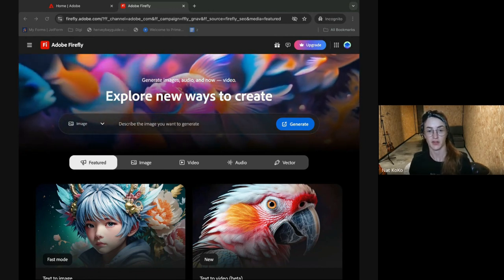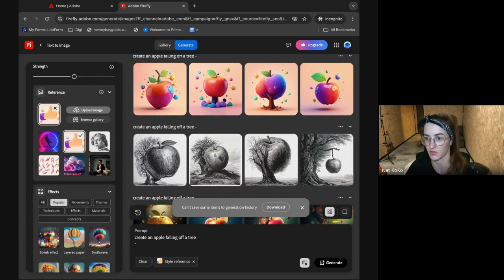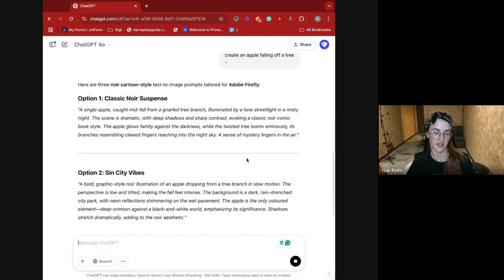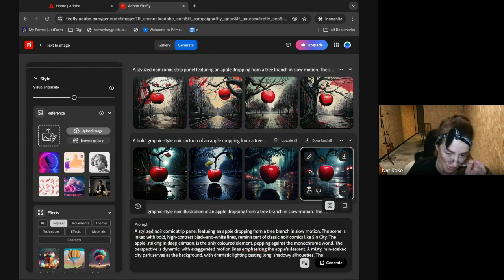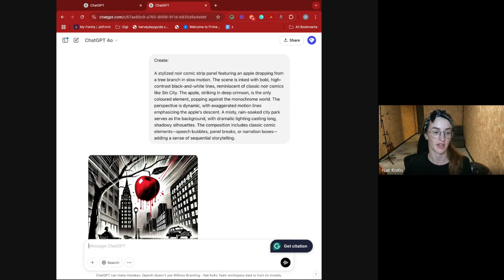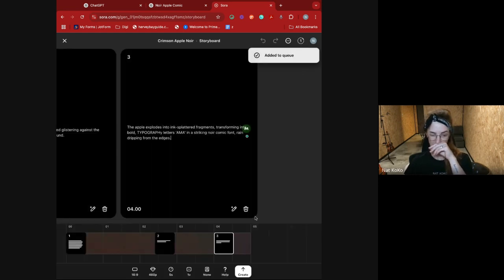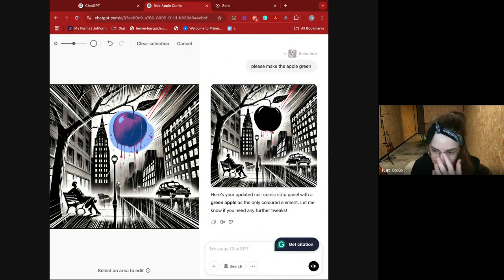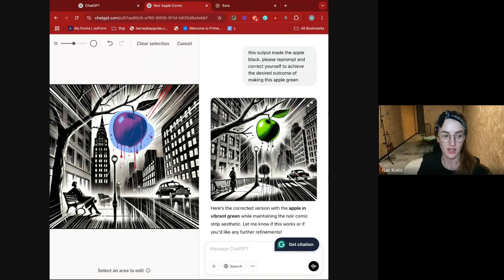Tech Talk: Live AMA, Master AI Image and Video Creation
Alright, real talk. Have you ever wanted to create stunning images and videos using AI but felt overwhelmed by all the technical jargon? Or maybe you’re just curious about how AI can help content creators and business owners.

Good news—Nat Koko is hosting a Live AMA Tech Talk on AI image and video creation, where you’ll get clear, practical insights.

🔹 Work Smarter, Not Harder – You don’t need to master every AI tool. Learn how to pinpoint where AI can save you time, money, and effort.

🔹 Boost Productivity – AI isn’t a magic fix, but it can streamline operations and enhance client engagement when used strategically.

🔹 Real-World Applications – Get actionable insights on using AI to optimize workflows, improve marketing, and support your team.

If you want to make AI work for your business, this session is a must-watch!